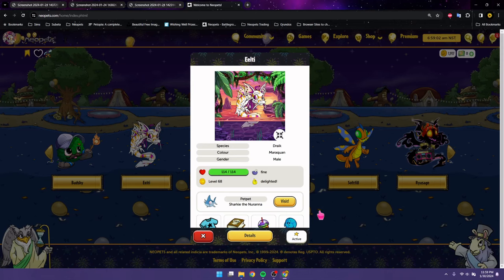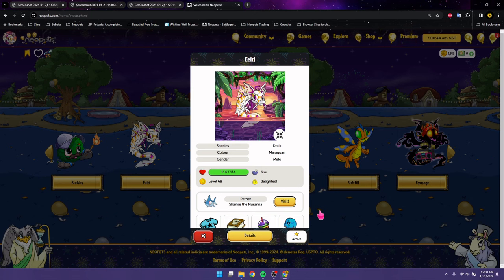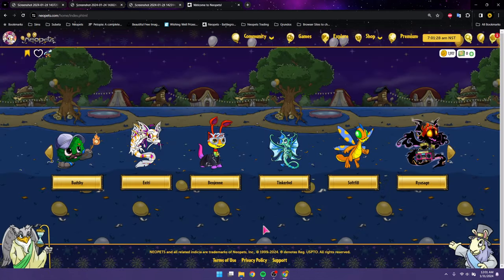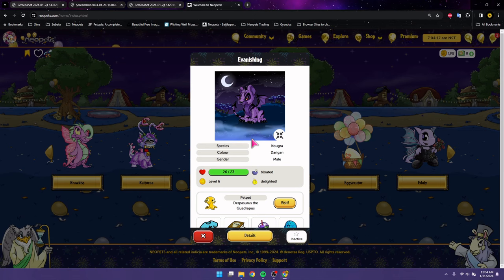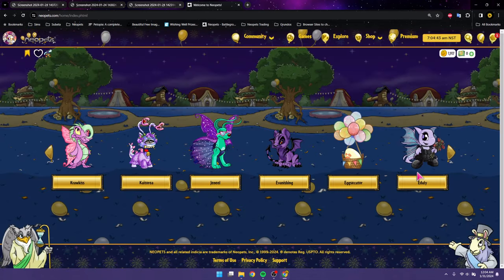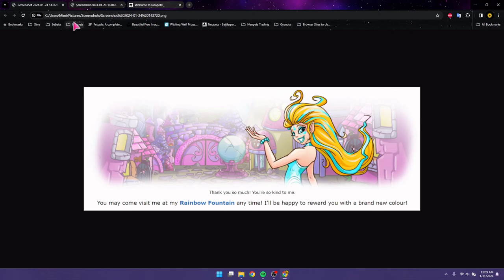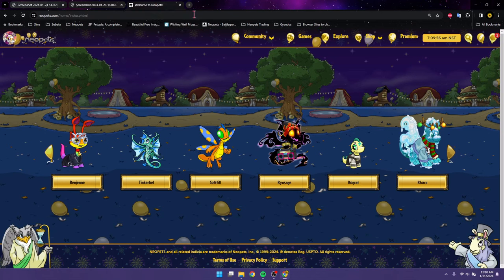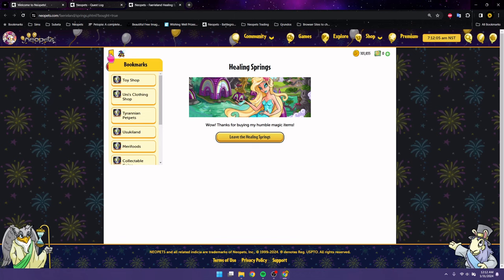⭐Neopets Dailies with Toast (neopets & chill)⭐ [1/30/24]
Come chill with me while I do my Neopets Dailies~!

Today along with my dailies I'm showing off how my Neopets have changed since last week's update, and turning one of my pets into a dreamy :3

If you see me around Neopia feel free to say hey~!